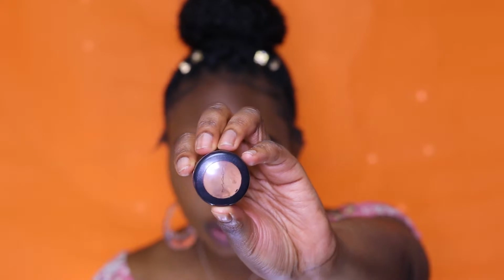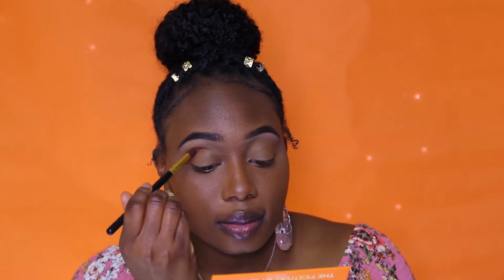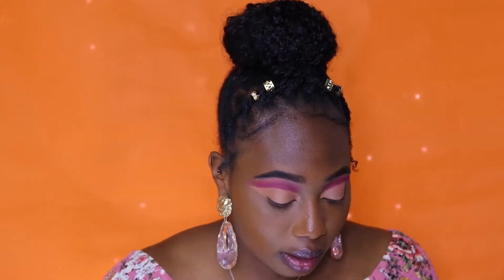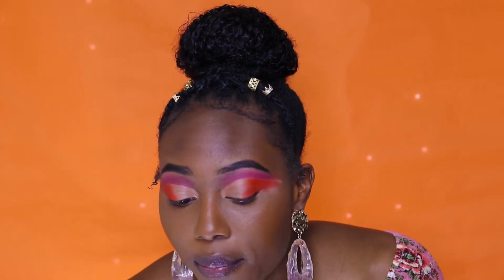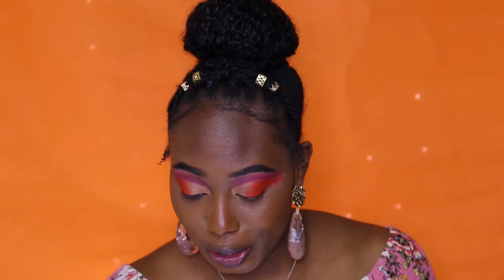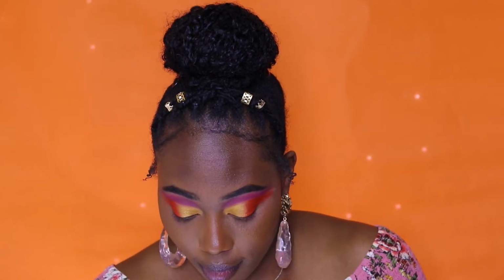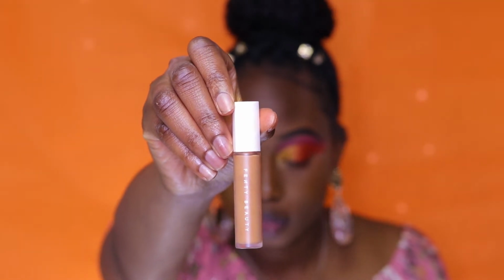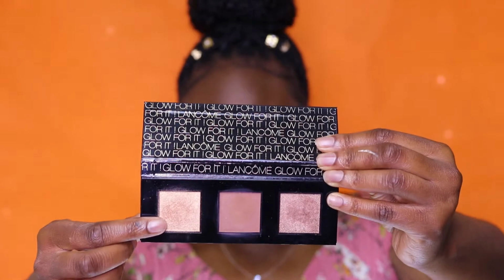WOW Juvia’s Place Cosmetics| Melanin Monday’s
In this video I’ll be showing you how I achieved this beautiful Spring eye shadow look using one of my favorite eye shadow brands! STAY BEAUTIFUL QUEENS AND KINGS 😊

-Products used: -
Face:
* Black Radiance Mousse Foundation: Color: Toffee

* Fenty Beauty Pro Filter Powder: Color: Hazelnut
* Lancôme Glow For It Pallet : lightest color
* Fenty Beauty Pro Filter Concealer: Color: 350

Eyes/ Eyebrows:
* Juvia’s Place Nubian 2 Pallett
* Juvia’s Place Festival Pallet

* Wleec Beauty Full Thick False Eyelash Pack:
* LA Colors Liquid Eyeliner Ultra fine Tip
* MAC Studio Concealer Beige ( a light color)

  Lips:
*Rimmel London Stay Glossy: Color: Clear
* NYX Lip Lingerie: Color: Lipli

. Go support an inclusive cosmetics brand that celebrates women of ALL colors!